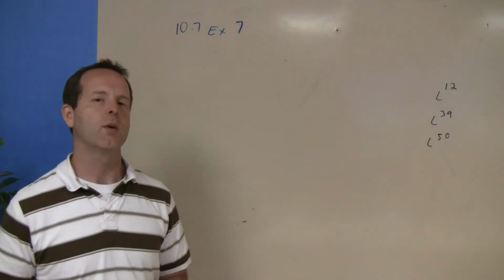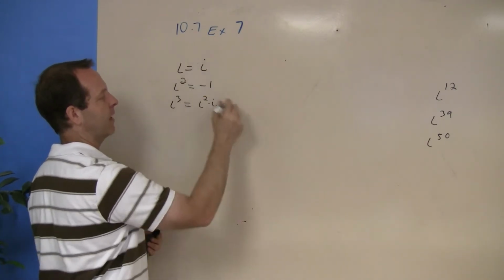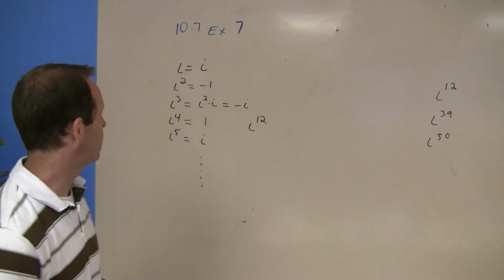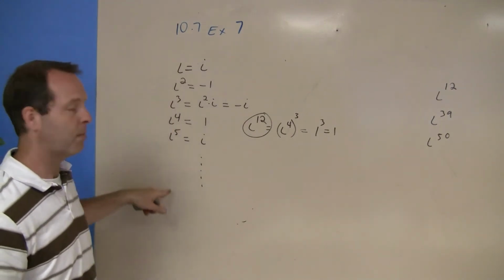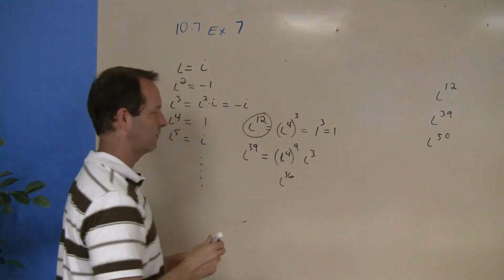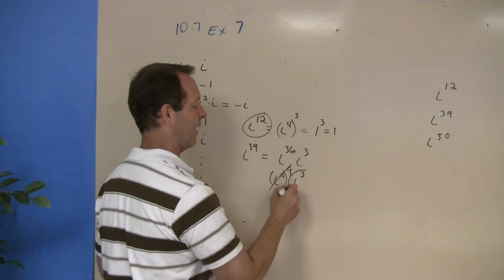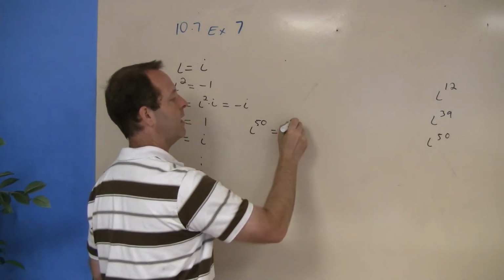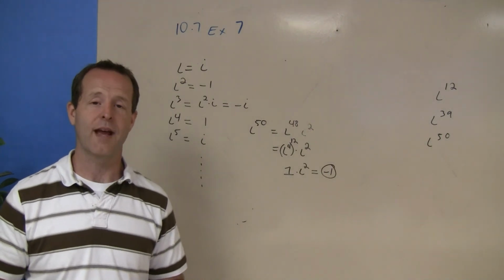Simplifying Powers of i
10.7.7 B Intro to Algebra
Complex Numbers